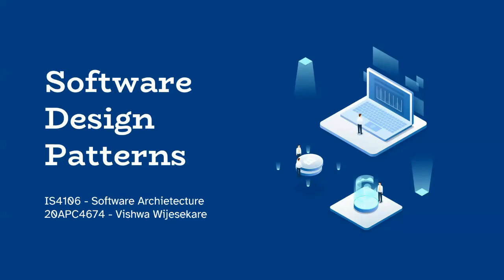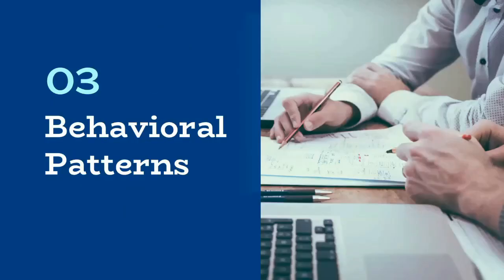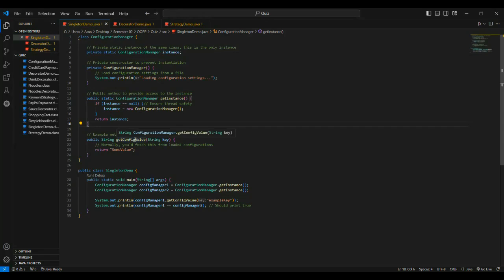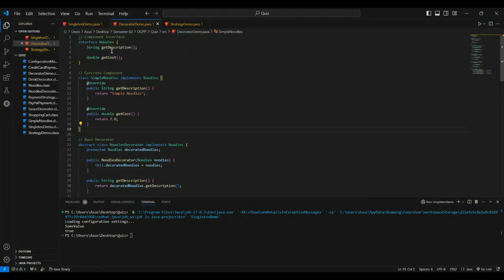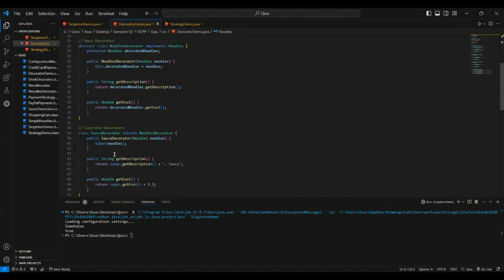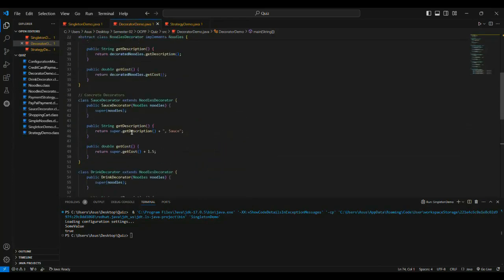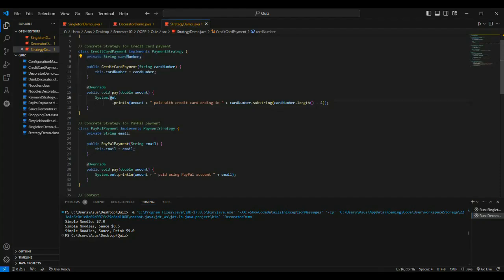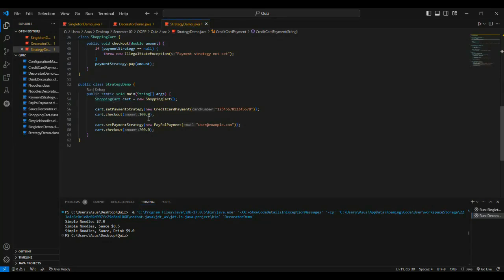Design Patterns | Creational, Structural and Behavioral Patterns Demonstration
Design Patterns are reusable solutions to common problems in software design. provide templates for how to structure and solve issues in a standardized way, making software development more efficient and maintainable.